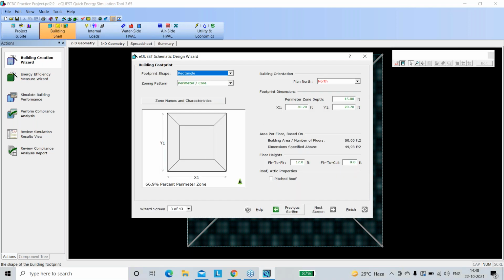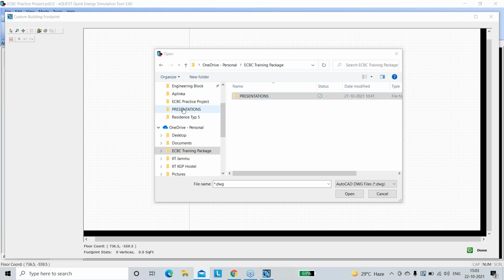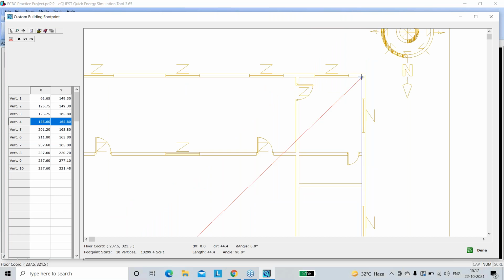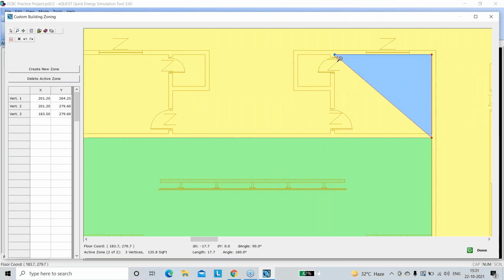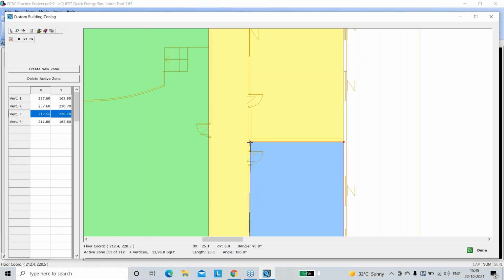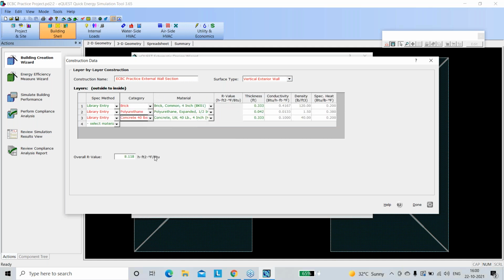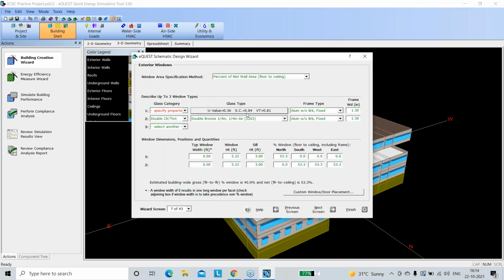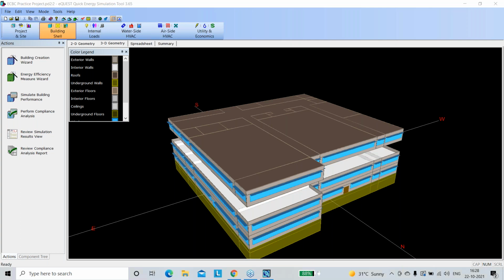Webinar on 'Energy Simulation' 22nd Oct 2021 AN